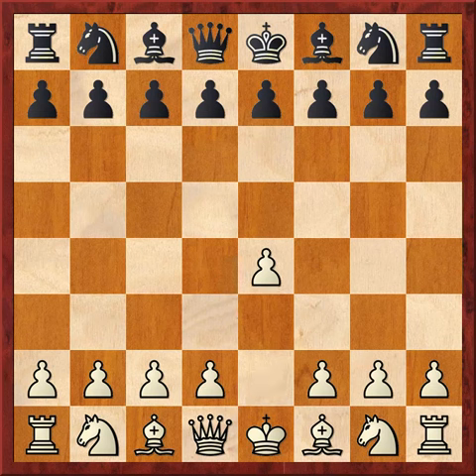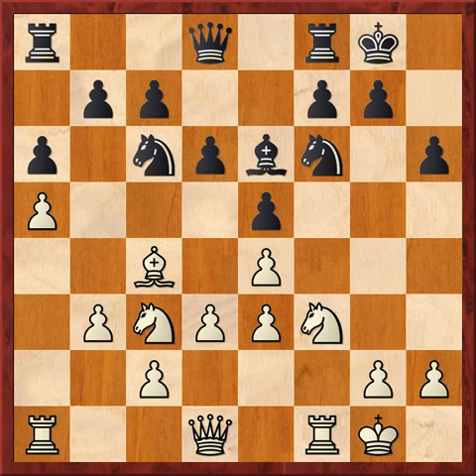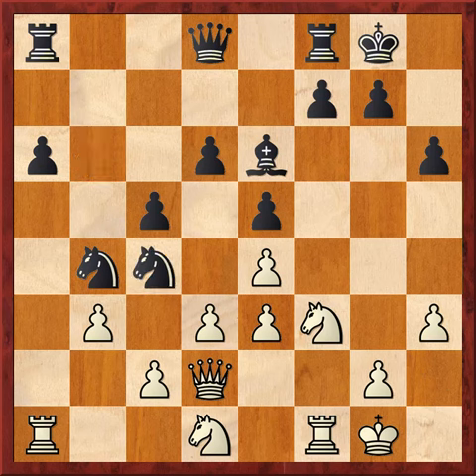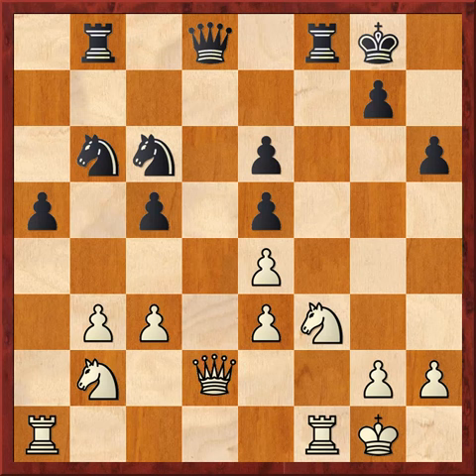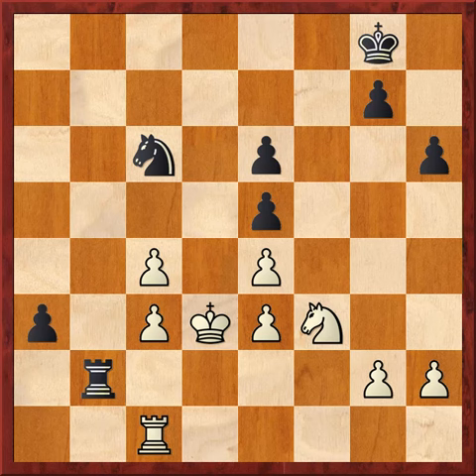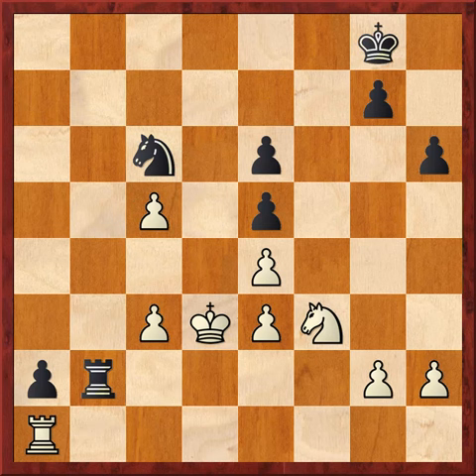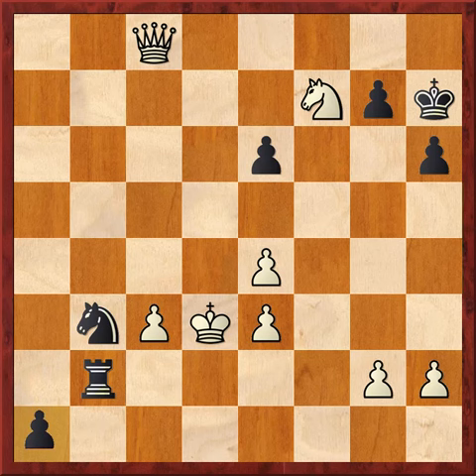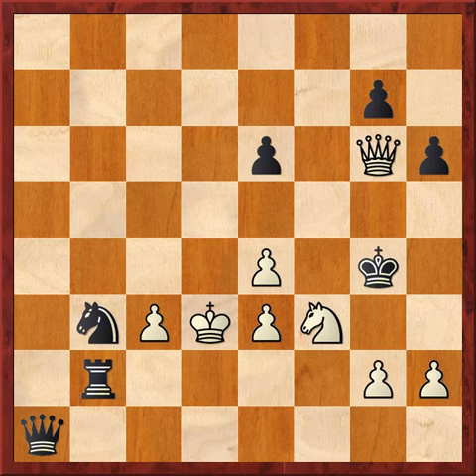Carlsen's GENIUS Mate With Almost NO PIECES Left!! Greedy GM Gets Swindled HARD!!!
Magnus crushes GM Sergei Lobanov's fantasy of winning the game with a brutal reminder that your extra material means nothing if your king is not safe!